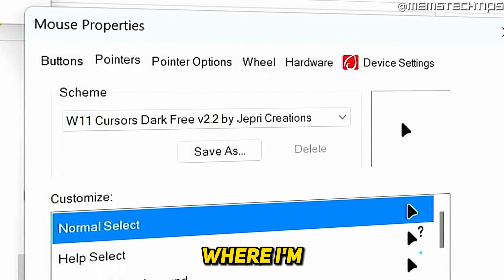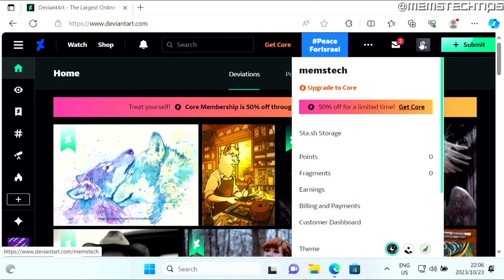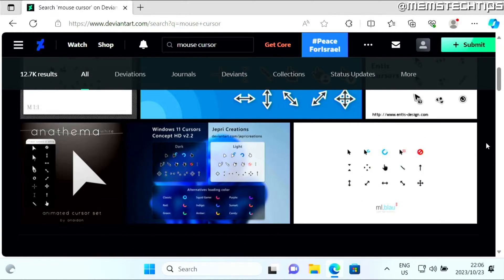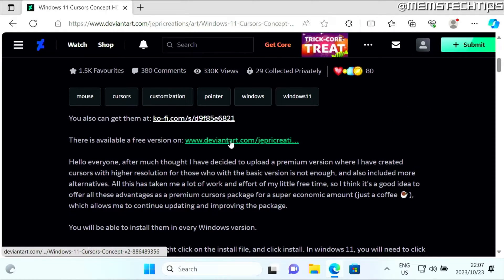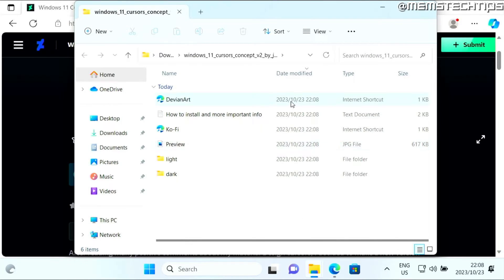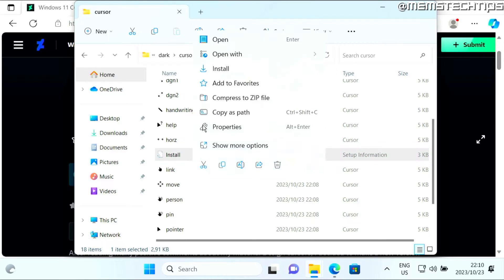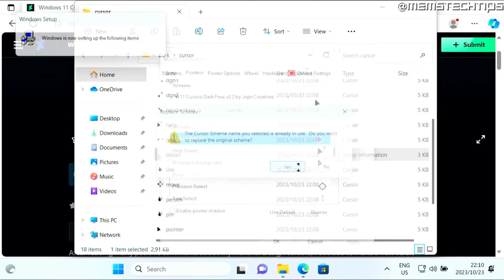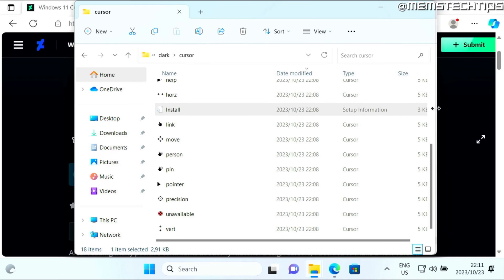How to Install a Custom Mouse Cursor in Windows (Windows 10/11 Tutorial)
In this tutorial video, I'll show you how to install a cool looking custom mouse cursor in Windows 10 and 11. So, if you've been wondering where to find and how to download and install a custom mouse cursor in Windows 10 and 11, this video is for you as I'll take you through the entire process step-by-step.